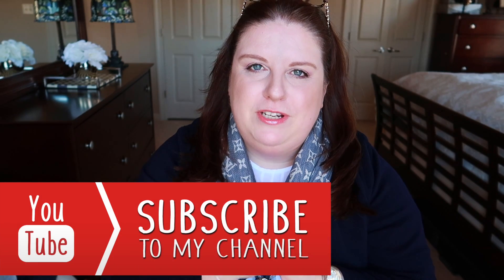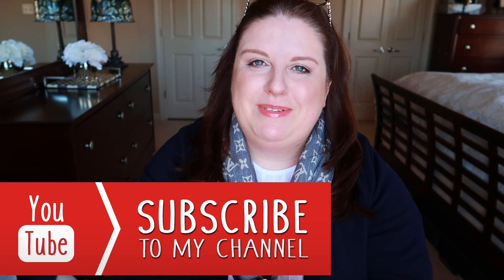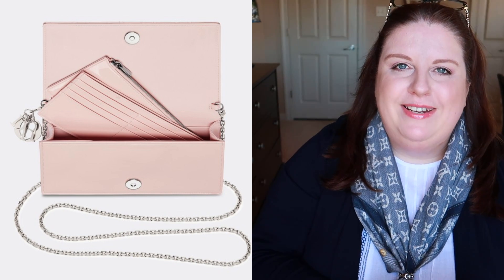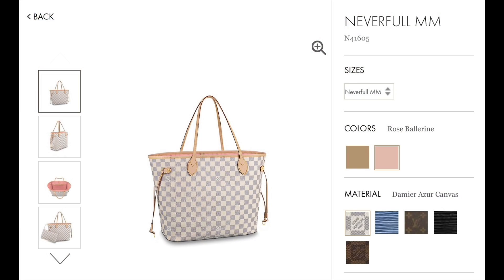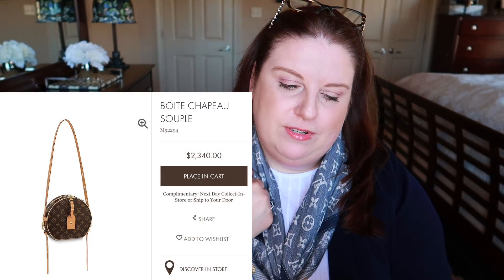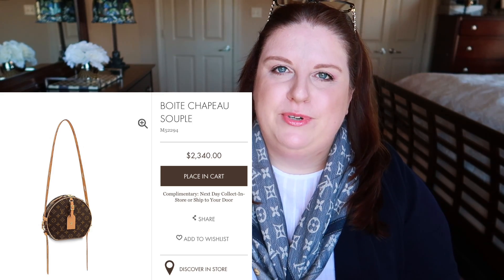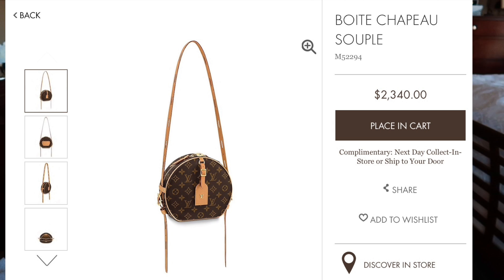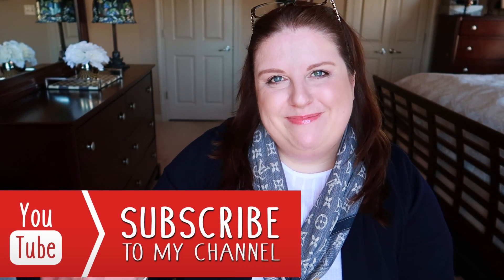My Handbags Wishlist 2019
This is my Handbags Wishlist 2019. IT's fun to do this kind of video. Let's dream together.

I am wearing :

Scarf Louis Vuitton
My watch Michele (similar)
Bracelet Nadri (similar)
Ring, white gold diamond Sapphire.

My makeup:
Armani foundation
Armani Lipstick
Eyes Tom Ford
Dior brow pencil
By Terry Blush
Sisley blush
Mascara Chanel
mascara clinique
Powder Armani
Bronzer Chanel
Too faced bronzer
Tom Ford eyeliner
xoxo Magdalena